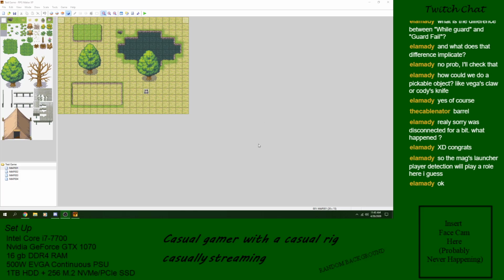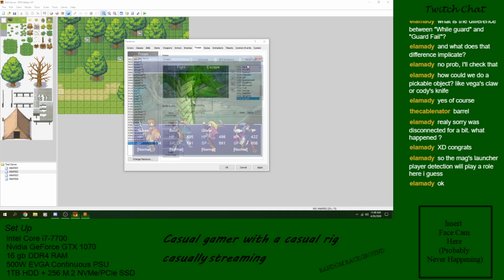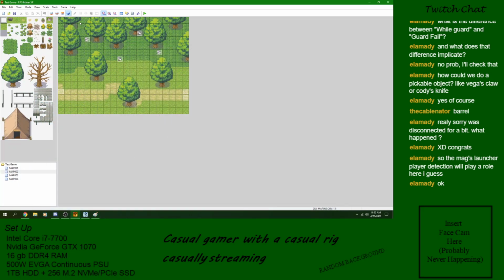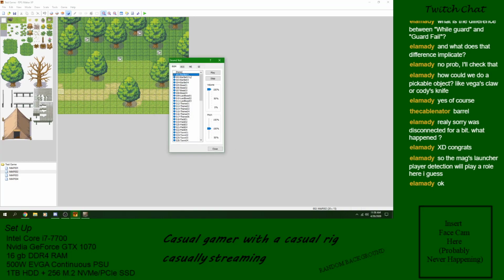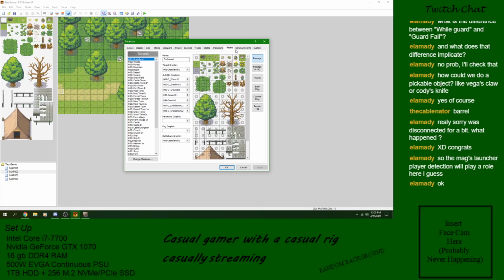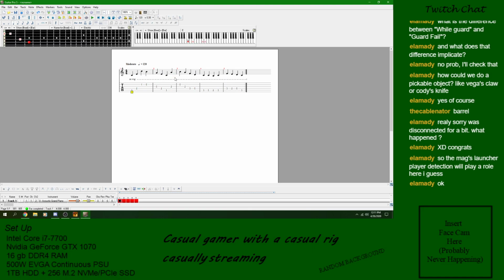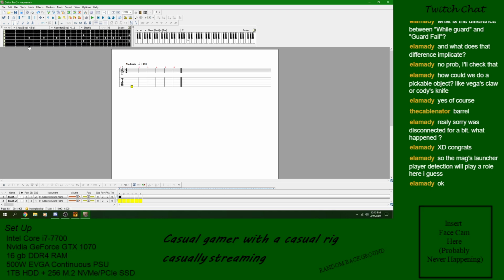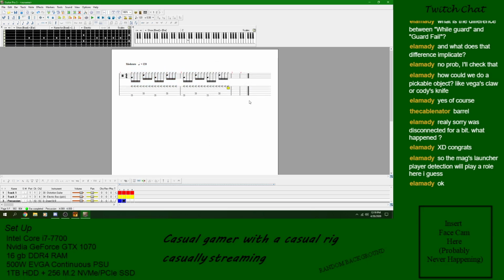2020.04.26 RPG Maker XP Stream Replay Making & Uploading Your Own Sources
Here I talk about how to find or create your own materials to use in RPG Maker XP and upload them!